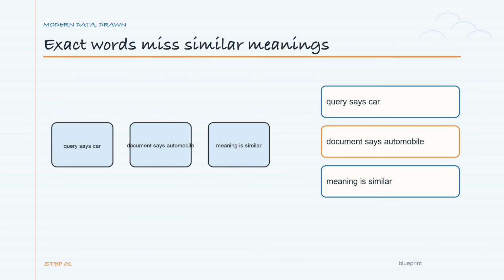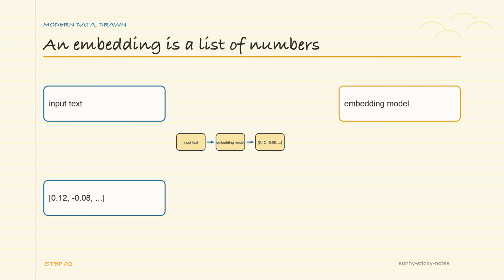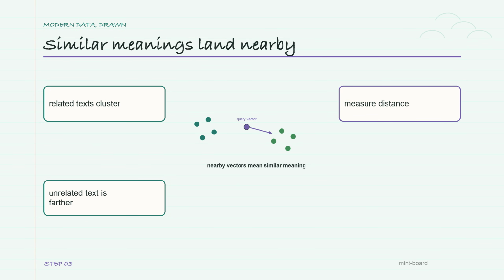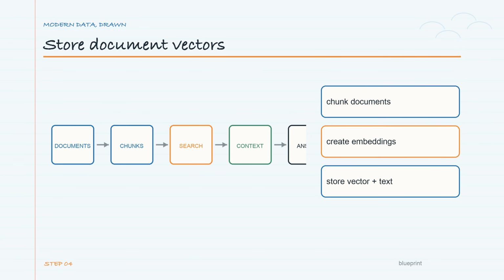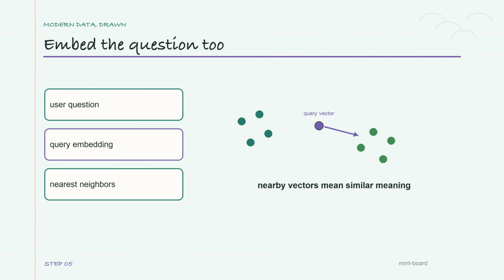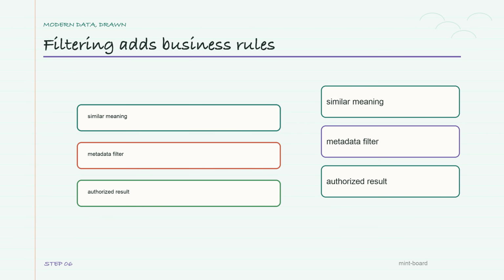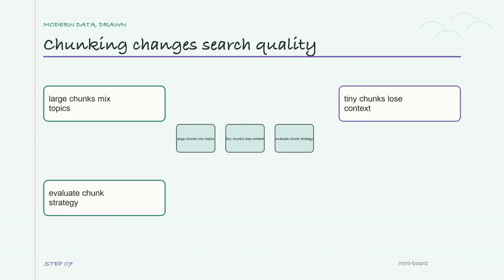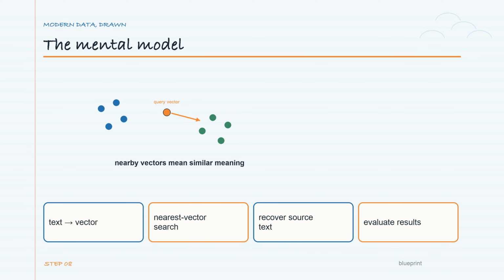AI Embeddings and Vector Search Explained Simply | Modern Data, Drawn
How text becomes coordinates that can be searched by meaning.

This paper-style visual guide builds the idea step by step, explains the tradeoffs, and ends with a simple mental model.